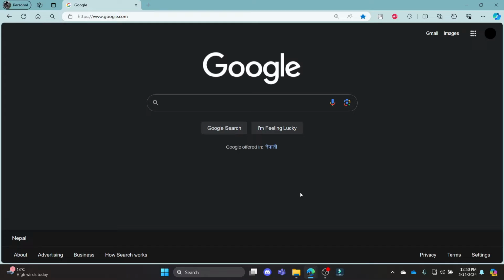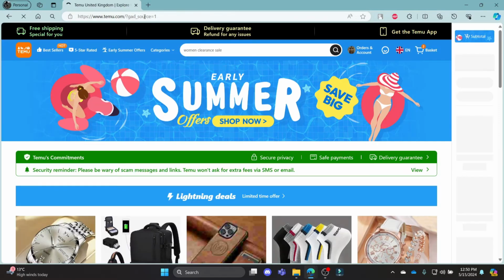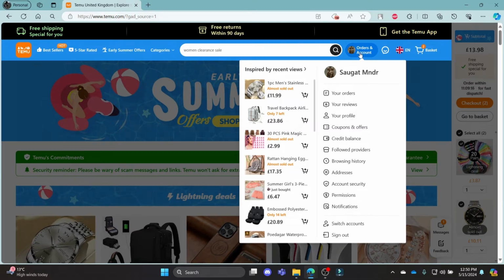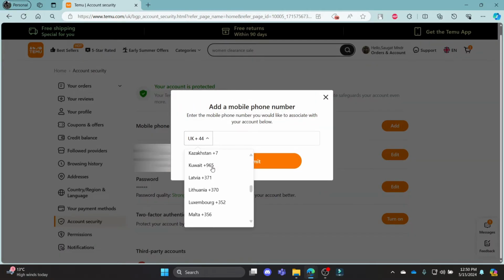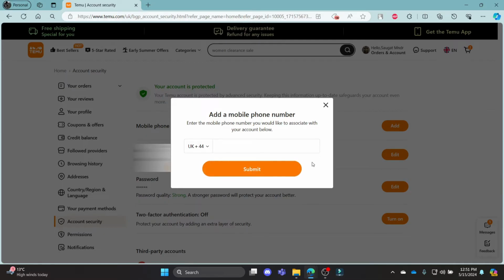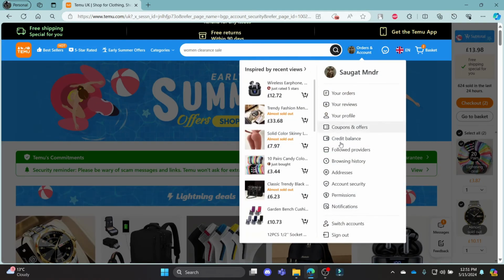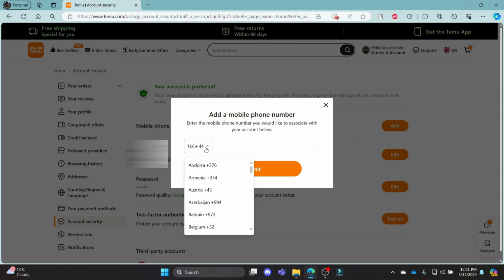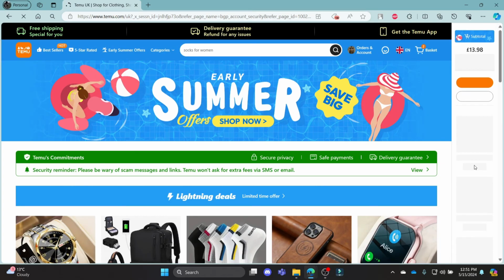How to Add Mobile Number on Temu (2024) | Include Mobile Number on Temu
Find out how to add your mobile number to your Temu account for better communication and security. This video will walk you through the steps to update your profile with your phone number, ensuring you receive important notifications and can easily recover your account if needed. Enhance your Temu account security by following this guide.